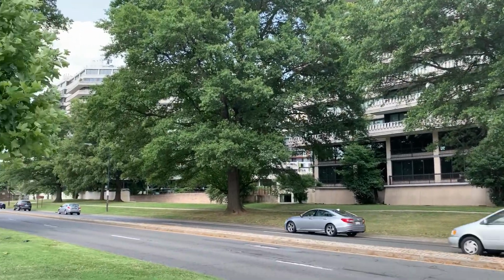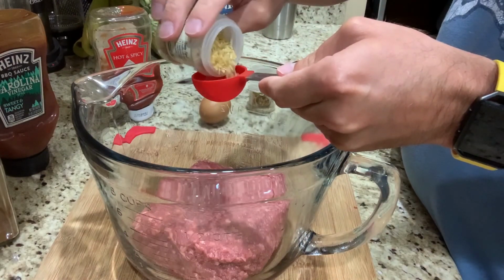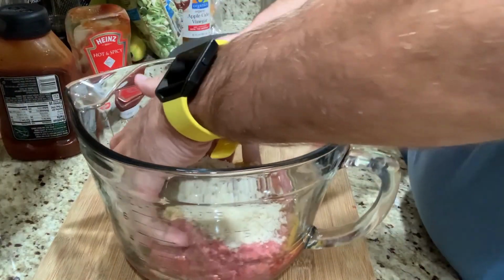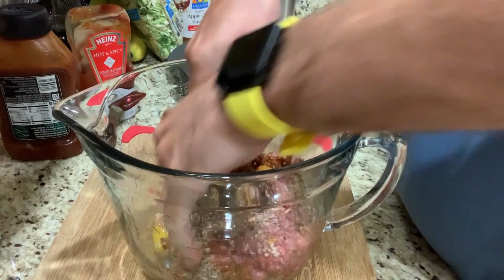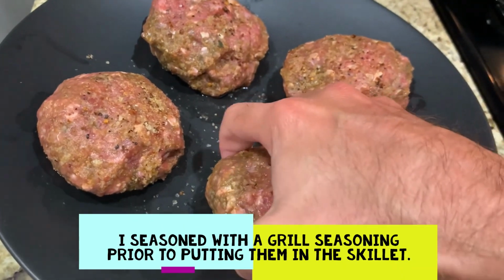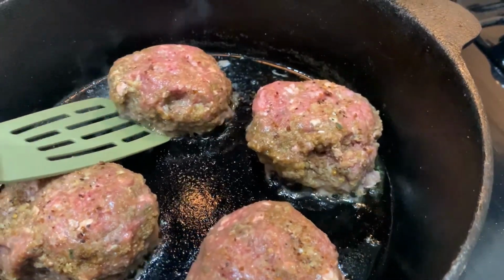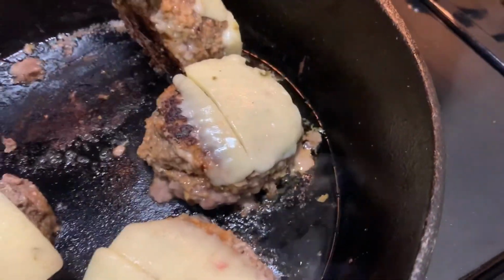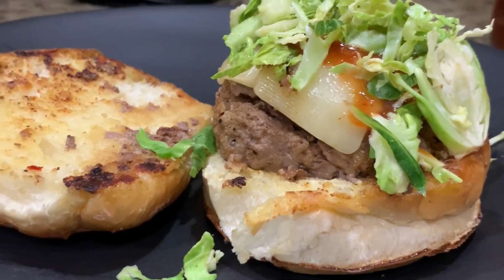Capital Crescent Trail Bike Ride and Bison Meatloaf Burgers Recipe (Episode 19)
Ride the Capital Crescent Trail with "Sk8er John" and learn to make Bison Meatloaf Burgers.